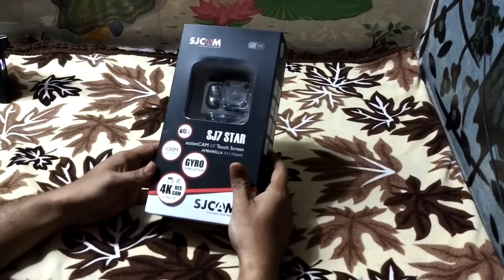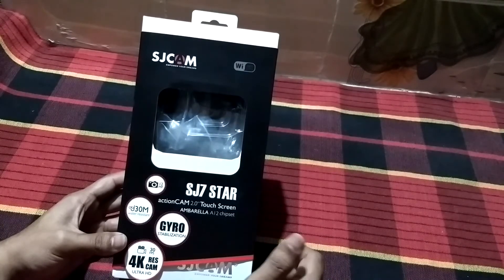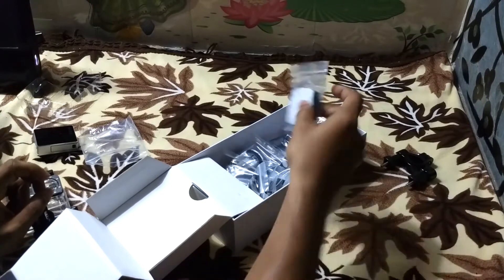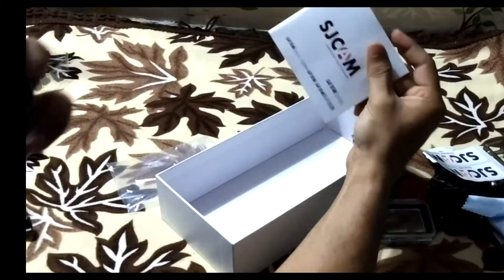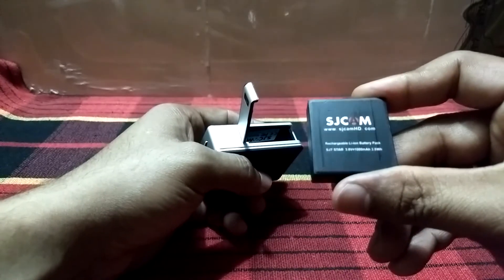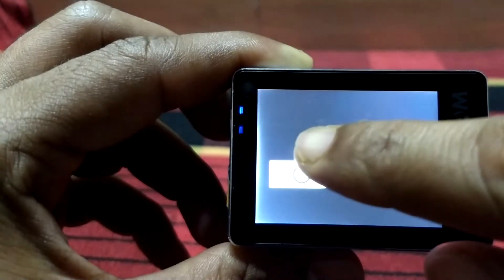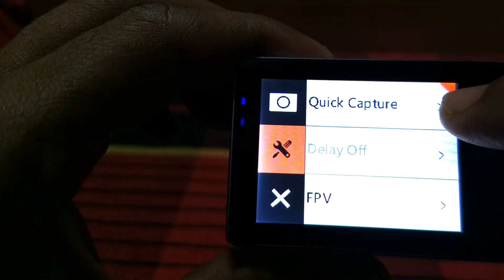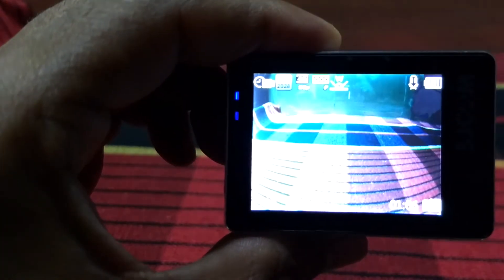SJCAM SJ7 Star | Unboxing | Detailed feature walk through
The Video shows the unboxing of SJ7 star with detailed explanation of features and its use.

Honda Seat Cover Change: Honda Unicorn Seat Cover Change